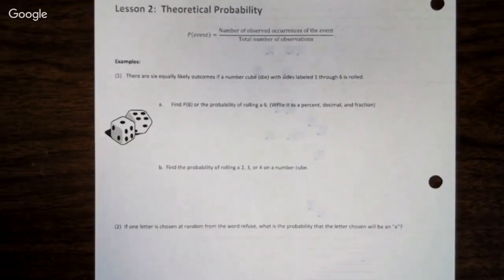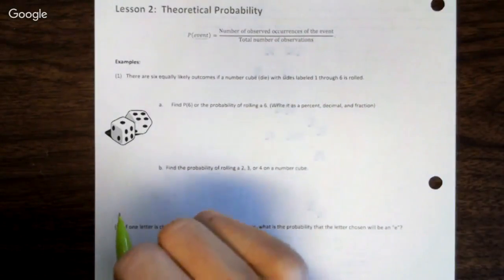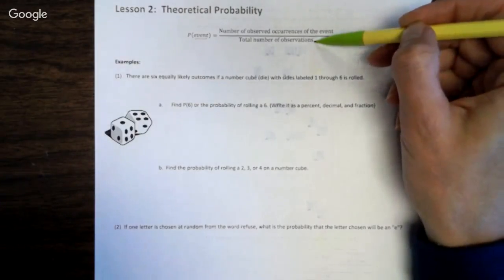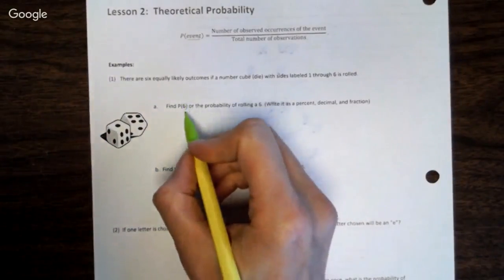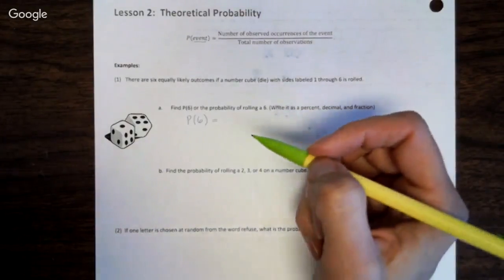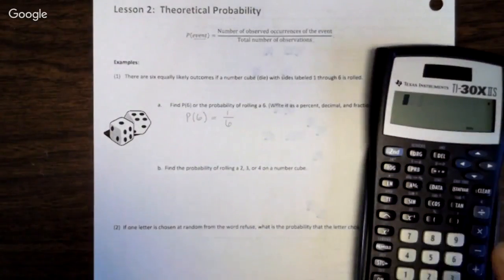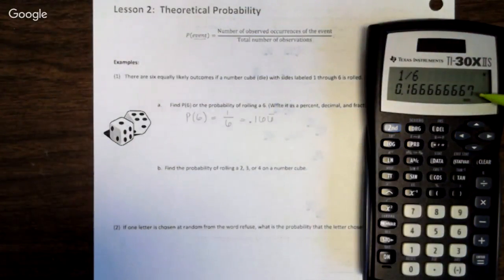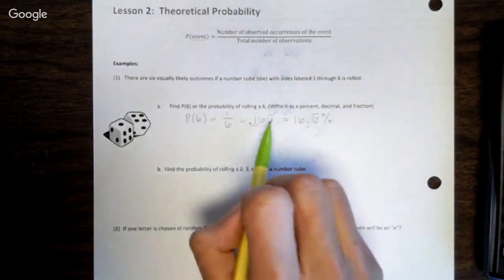Module 5: Lesson 2